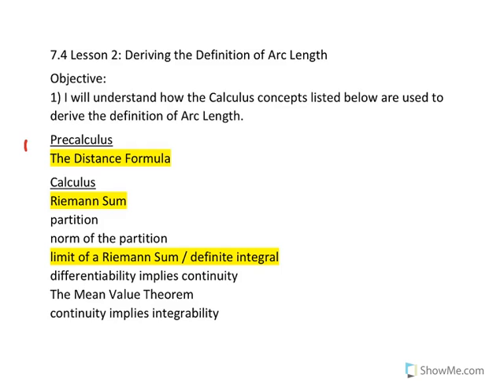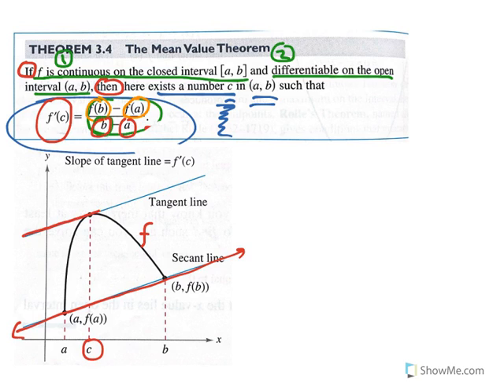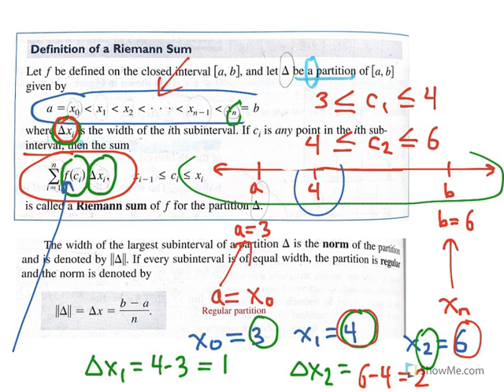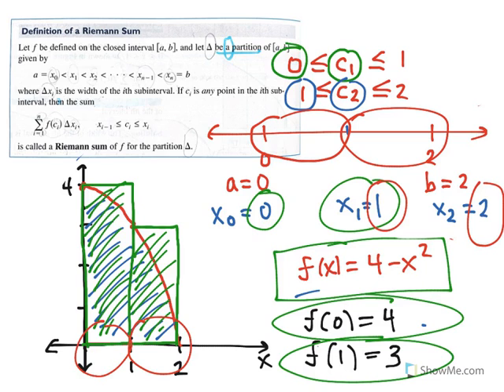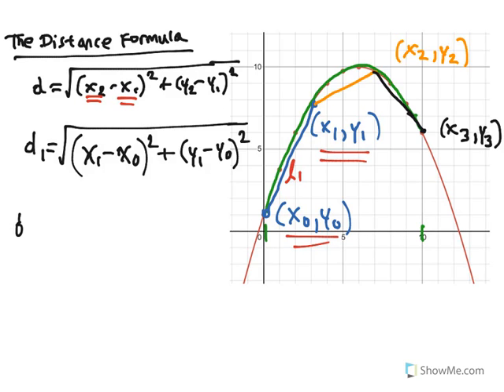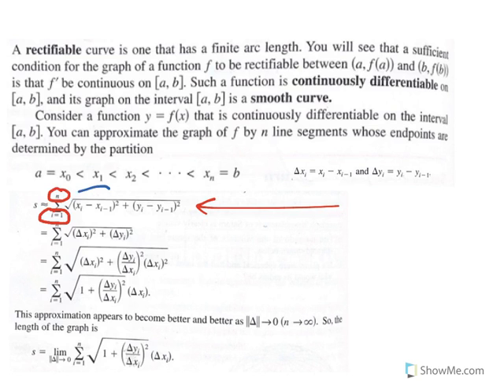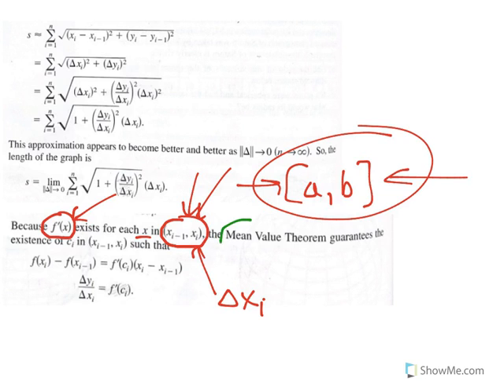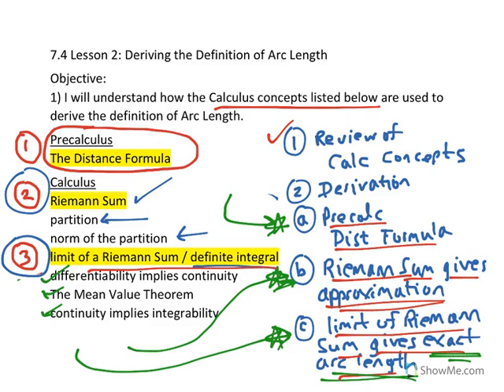Deriving the Definition of Arc Length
0:00 Overview of Lesson
2:34 Dividing the Lesson Into Two Parts: Review of Calculus Concepts Used In the Derivation & The Derivation of the Definition of Arc Length

PART 1: Review of Calculus Concepts
3:38 Review: Differentiability Implies Continuity
4:38 Review: The Mean Value Theorem
11:10 Review: Continuity Implies Integrability
12:49 Review: Riemann Sum, Partition of an Interval [a,b], Norm of the Partition
20:32 Review: Calculus AB Application of Riemann Sums to Approximate the Area of a Region Under the Graph of a Function and Above the x-Axis on [a,b]
28:07 Review: Definition of a Definite Integral As the Limit of a Riemann Sum

PART 2: Deriving the Definition of Arc Length
31:37 Outline of Deriving the Definition of Arc Length
32:37 The End Product: The Definition of Arc Length and the Necessity of the Function f Representing a Smooth Curve on [a,b]
34:24 Precalculus: Using the Distance Formula to Approximate Arc Length
40:55 Notating the Width of the i-th Subinterval of a Partition of [a,b]
42:38 Requiring that f' (f prime) be Continuous on [a,b]
45:15 Algebraic Manipulation of the Sum of the Lengths of n Line Segments to Obtain a Riemann Sum
49:48 What Makes a Sum a Riemann Sum?
53:29 Using the Hypothesis and the Mean Value Theorem to Further Manipulate Our Sum Into a Form That Would Allow Us to Apply the Definition of a Definite Integral
59:30 Using the Definition of a Definite Integral to Represent the Limit of a Riemann Sum as a Definite Integral